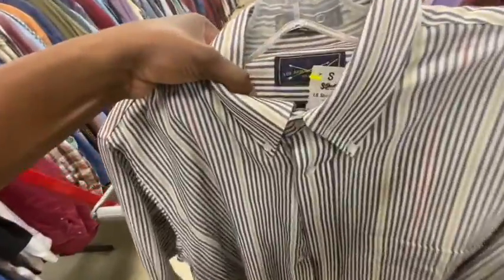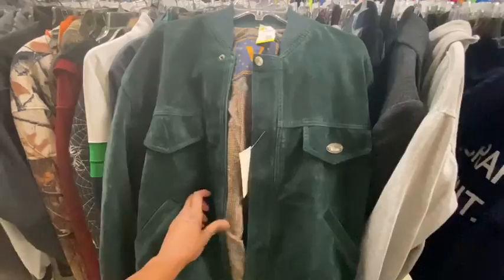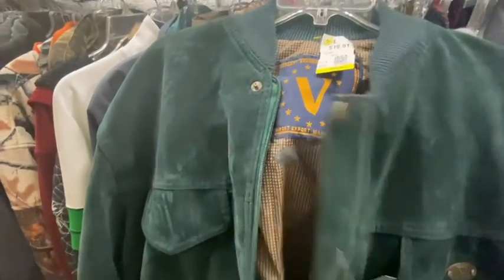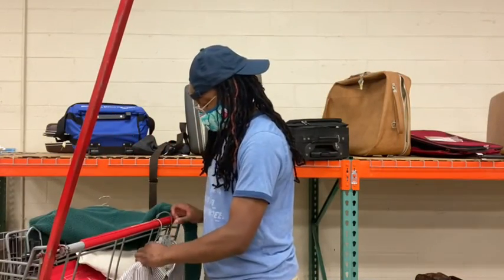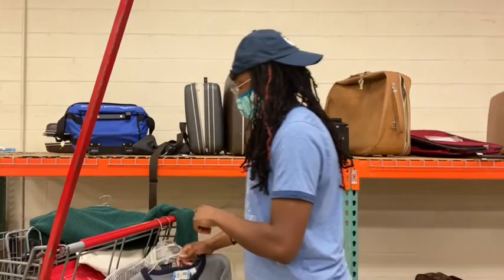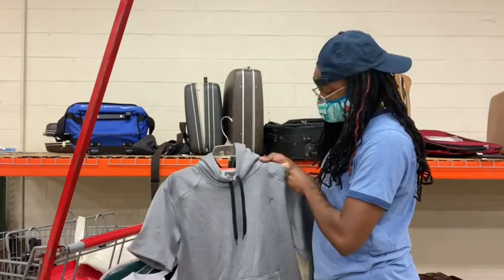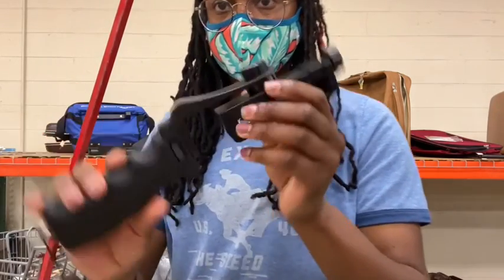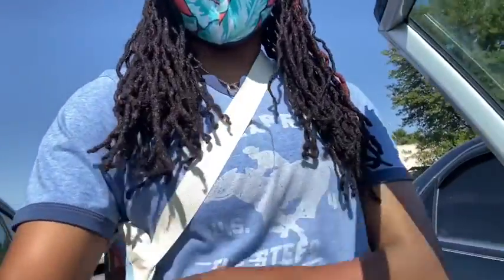Thrift Vlog 11: Blurberry | MEMPHIS CITY THRIFT POLO RALPH LAUREN BURBERRY NIKE MADE IN ITALY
*It is important for me to note that I am aware that COVID-19 is still here. I wore a face mask and hand sanitized every chance I got. Every piece of clothing that was bought went straight into the washing machine after filming, and other objects purchased were wiped down. Thrifting is fun but safety first, always!*